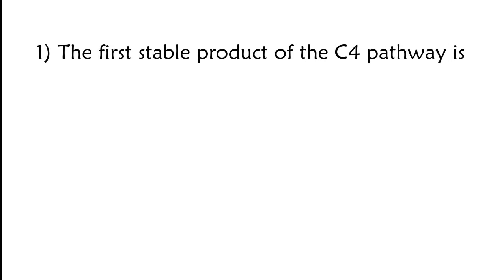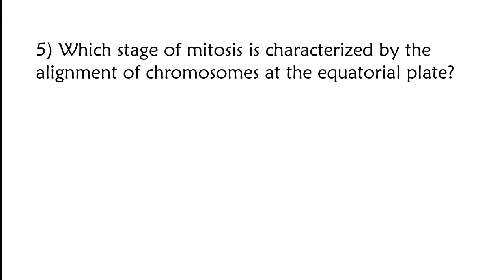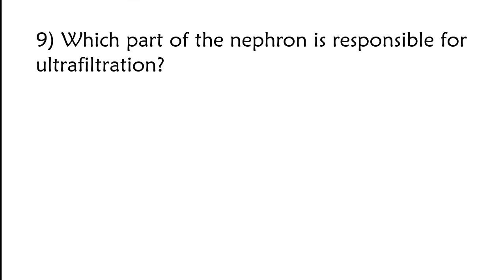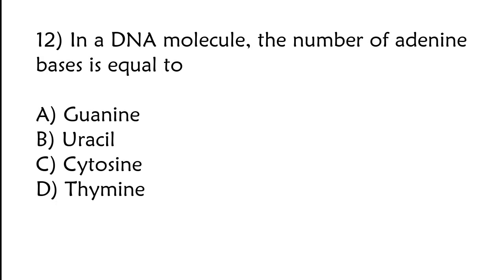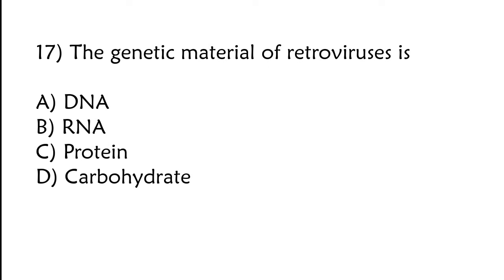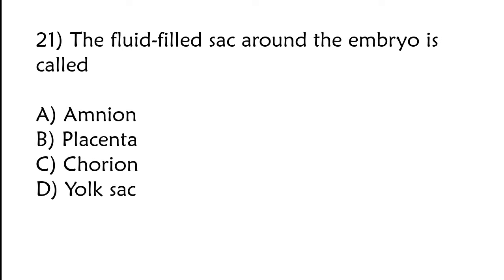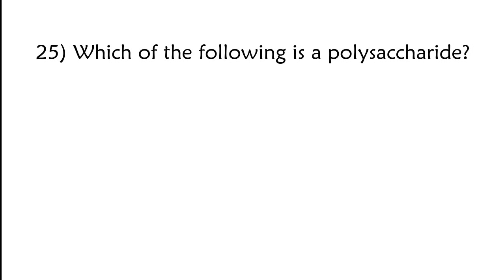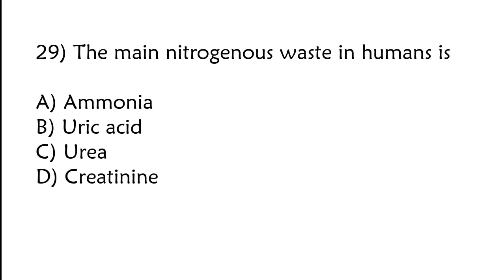Neet MCQ Biology 2025 | Neet MCQ Questions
"Welcome to our new video! In this video, we are going to cover NEET Biology MCQs 2025. If you are a student preparing for the NEET Exam 2025, this MCQ-based video will be very helpful for you.

Neet MCQs Biology
Neet MCQ Biology 2025
Neet MCQ Questions
Neet MCQs Questions 2025
Neet Biology 2025
Neet Important MCQs
Neet Most Repeated MCQs
Neet Most Repeated Questions
Class 11th Biology
Class 12th Biology mcqs
Complete Class 11th Biology
Neet 2025